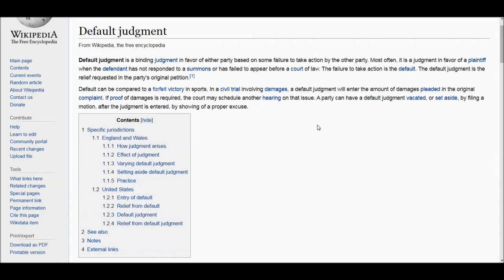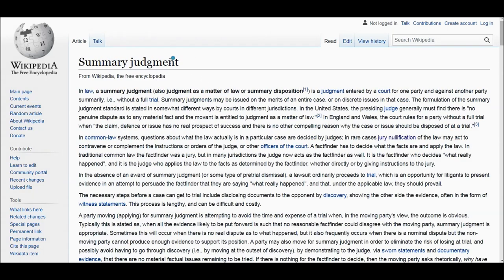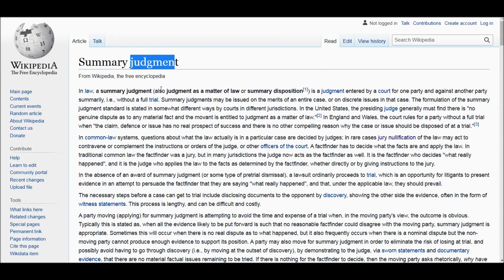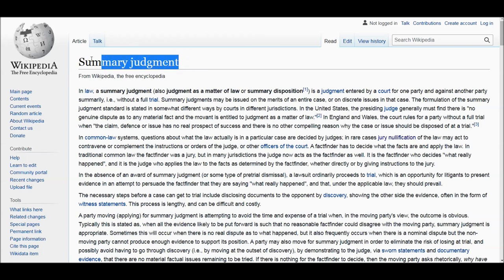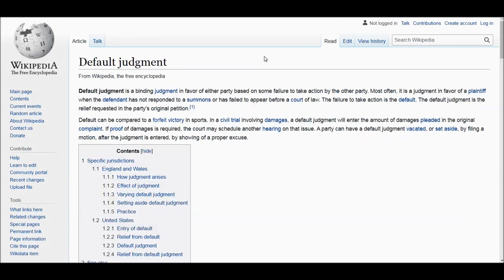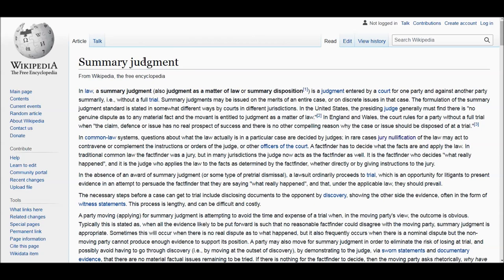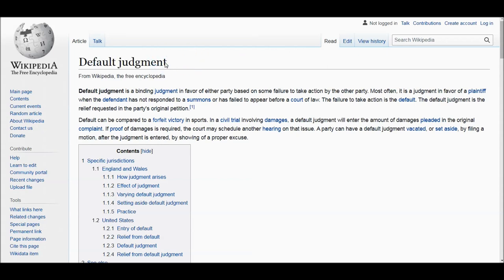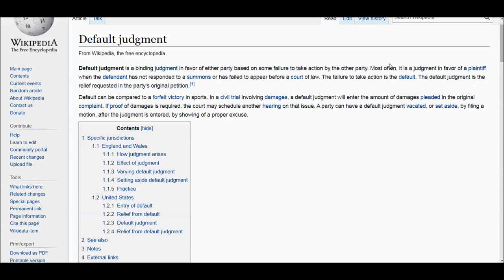Court 101: Default Judgement v Summary Judgement Personal +Public Capacities.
Listen carefully, "Default Judgement" is not what you think it is. Dont fit it into the box you want. It is specific to summons and it serves no significance if any response is provided relating to the matter, even if it isn't what you want to hear.